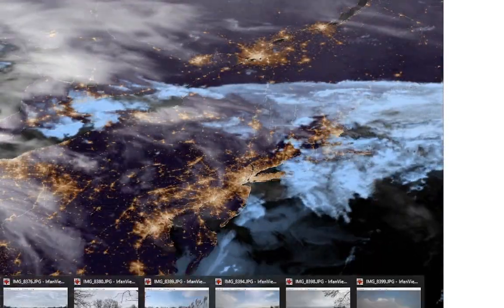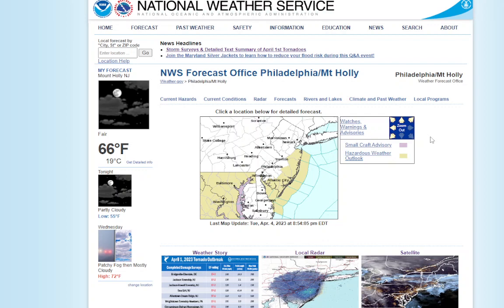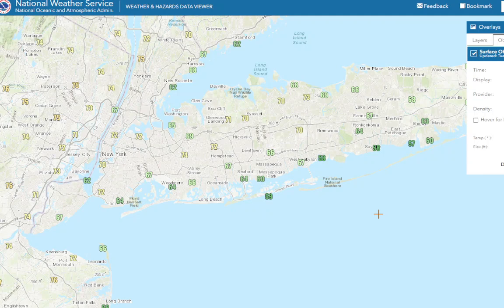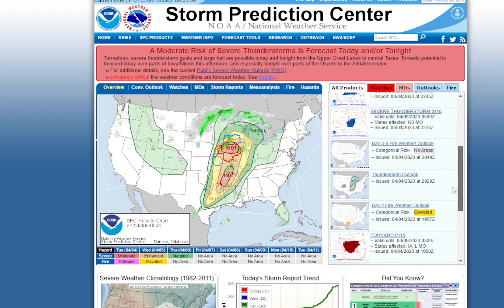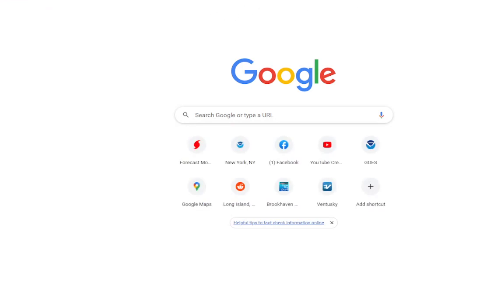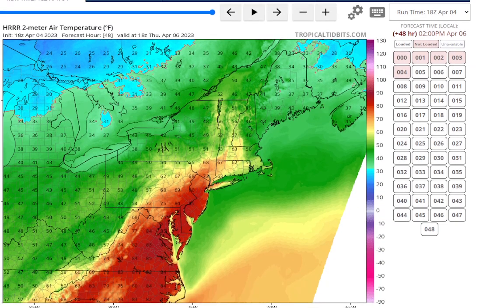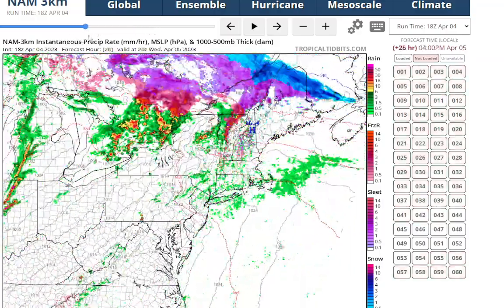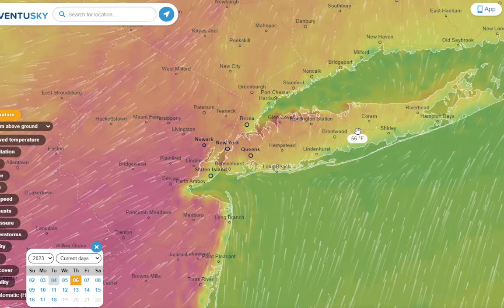Weather Update: More Heat On The Way After Dreary Cool Drizzly Day Tomorrow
Today was quite warm and a bit humid, with southerly winds bringing sea breezes in keeping most of Long Island from getting above the mid 60s except for Central Nassau and the North Shore where temps reached the low 70s. Tonight a stalled cold front to the north sinks just a little south as a backdoor cold front, with winds becoming easterly by Wed morning, keeping low clouds and perhaps annoying drizzle around with temps only in the low 50s, the backdoor front stalls south of Toms River, so the Philly area could see some very warm temps tomorrow near 80, and even mid 80s in the Mid Atlantic (record breaking). This front returns north Wed night with hazy sunshine mixed with high clouds breaking out on Thursday, sea breezes should keep most of Long Island from getting too far above 70, but if winds are more SW, areas of central Nassau into NYC could see 80 or better, along with New Jersey.
Slow moving cold front sinks south toward the evening which may trigger strong thunderstorms, best chances over New Jersey.
High pressure slowly builds in for the weekend with more seasonable temps and sunshine.